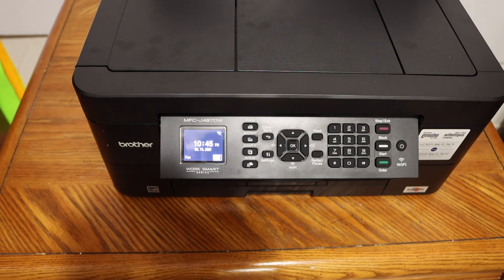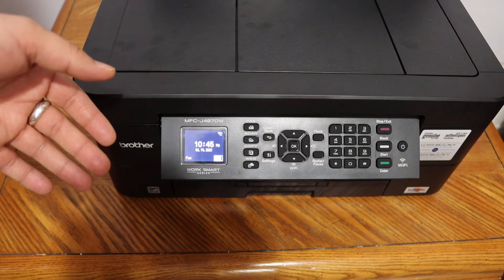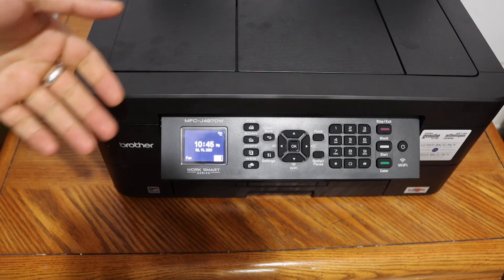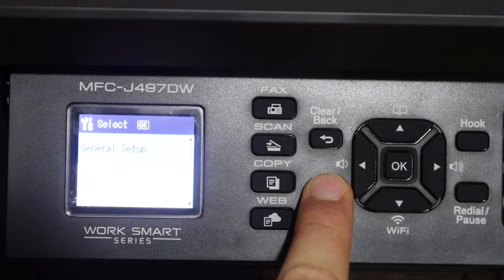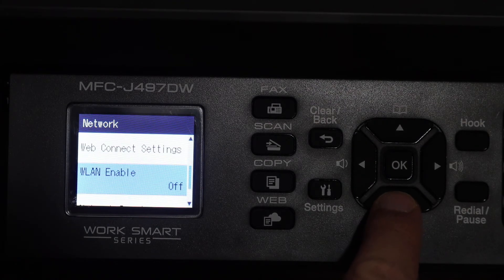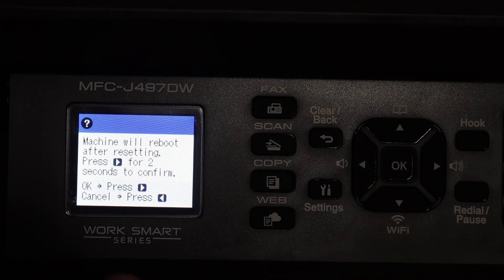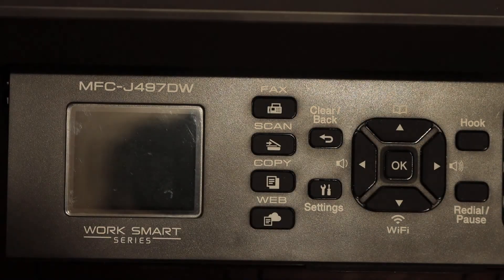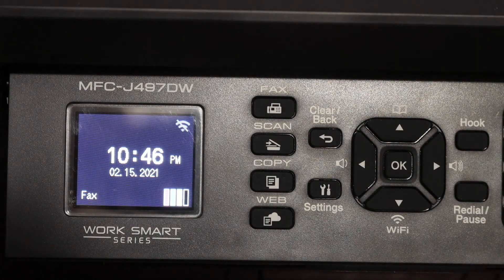Brother MFC-J497DW Reset WiFi Network/ Reset Printer.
This video reviews the step-by-step method to reset the WiFi Network setting or reset the printer to the factory default setting of your Brother MFC-J497DW Printer.